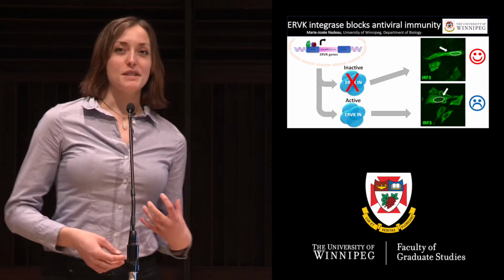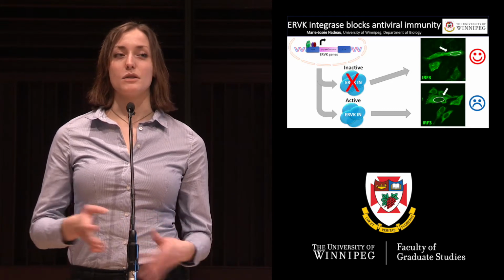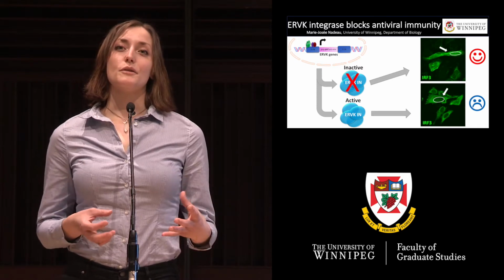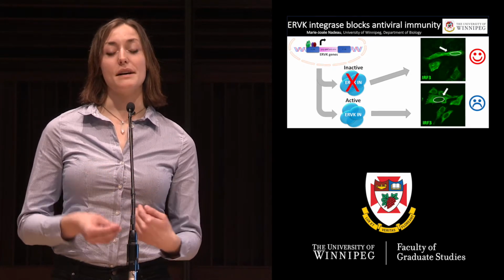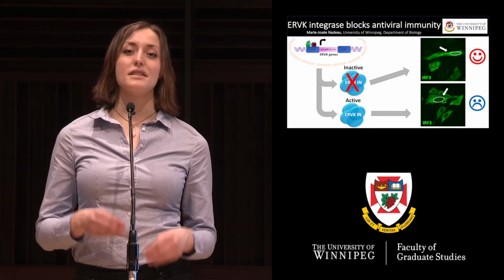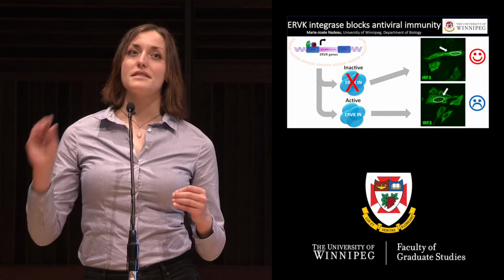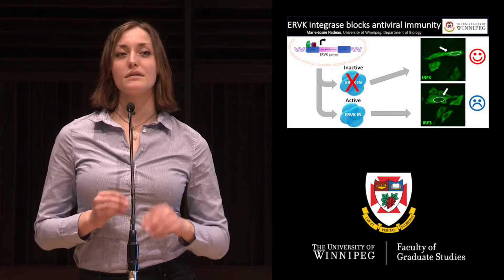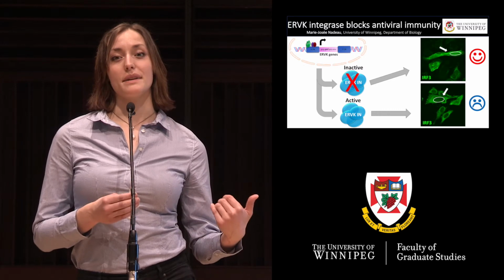Marie Josée Nadeau - - Graduate Studies 3 Minute Thesis Presentation from Colloquium 2019